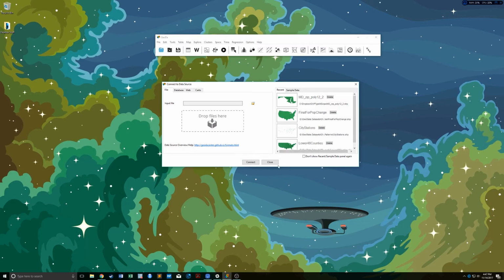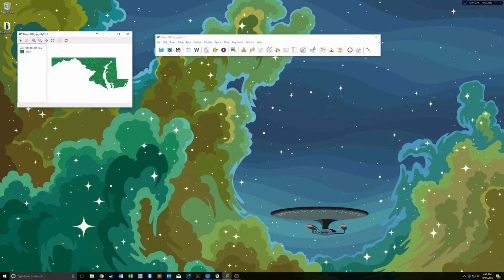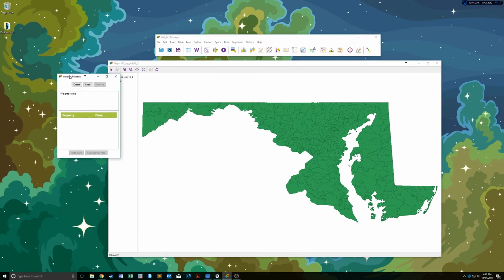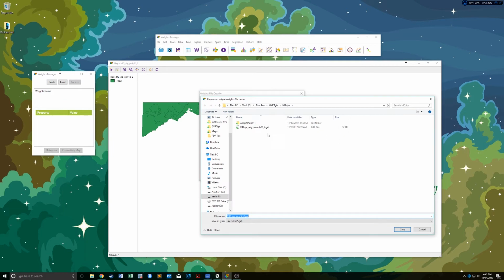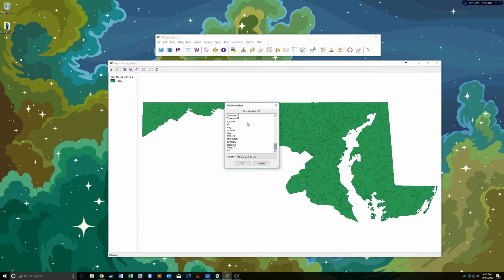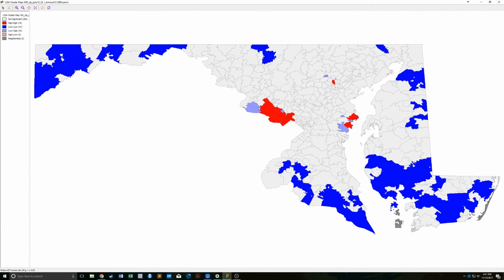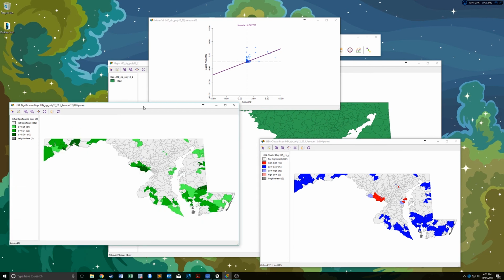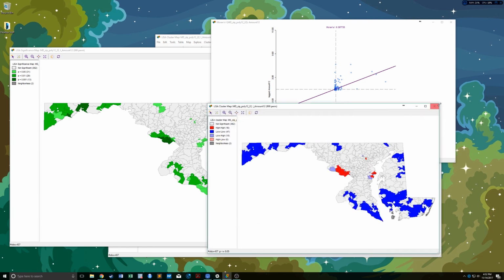GVPT 392 -- Geoda Intro: Spatial Weights and LISA Cluster Maps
This is a quick introduction to Geoda that should get you rolling for HW 11.

Sorry the volume is so low.